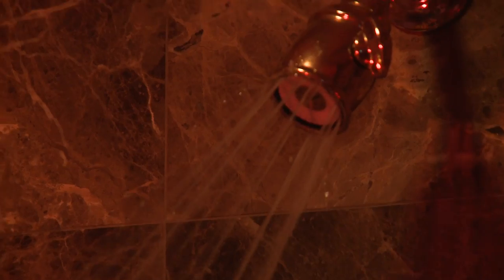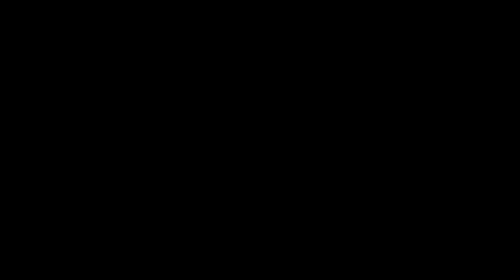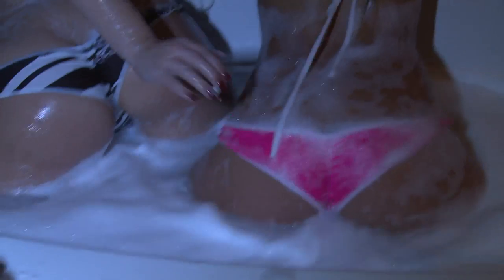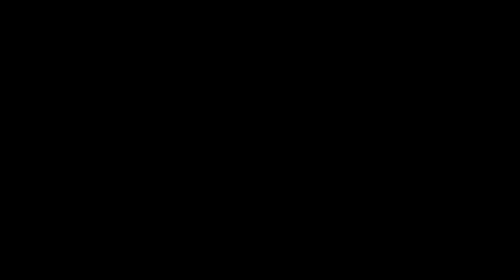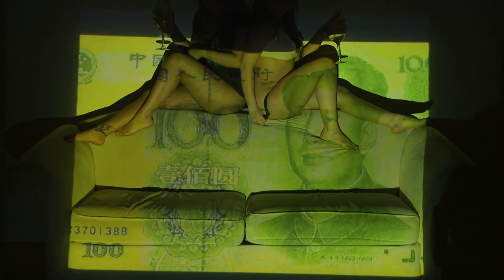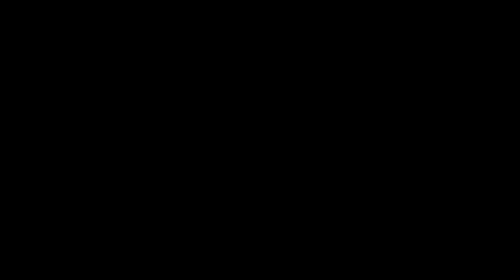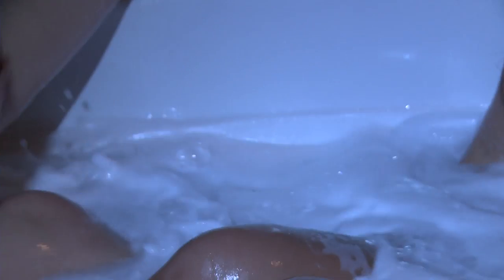EXCLUSIVE Splurge Moolah - "Ridin By/Change Ur Ways"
DIRECTED BY: Diego Moscocso of SuperVillians
BEAT & MIX: Vitamin D

The internationally acclaimed financial adviser gives a peek into his life away from currency exchange. Splurge Moolah finishes an evening of debauchery with his long drive home to the Moolah Mansion and a chance to unwind awaits.